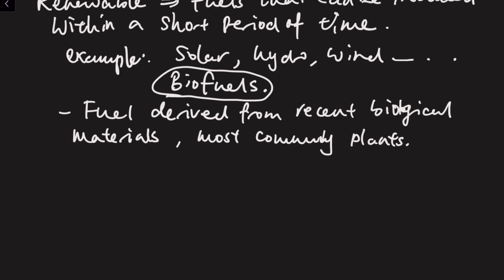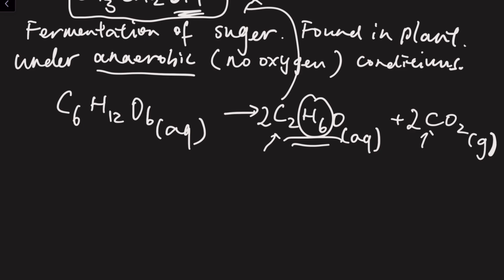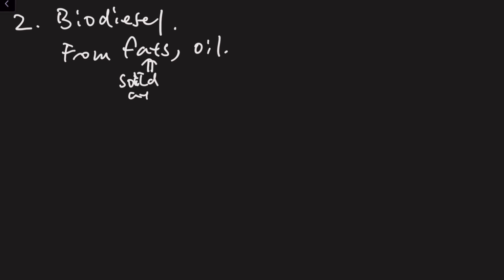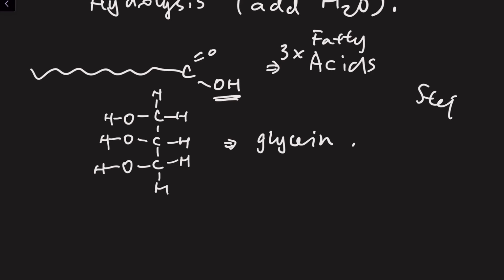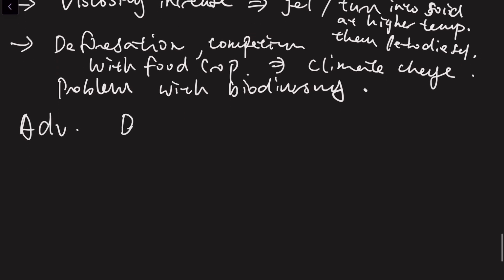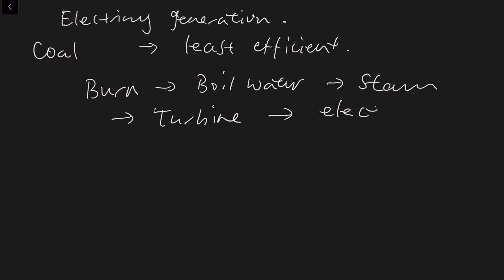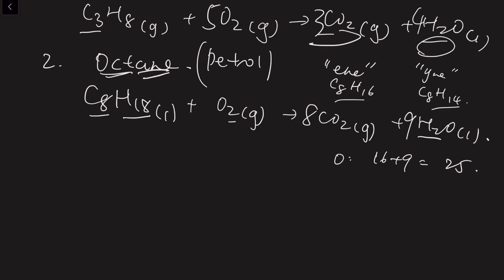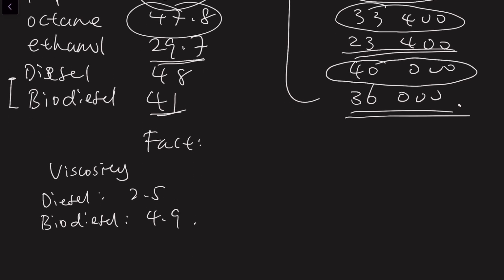Chemistry- Renewable fuels, bioethanol, biodiesel, biogas. Advantages and disadvantages. VCE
0:00 Biofuels introduction
3:06 Bioethanol
13:55 Biodiesel
27:15 Biogas
30:40 Electricity generation
32:43 Writing balanced combustion reaction equation
38:43 Energy density/content of fuels